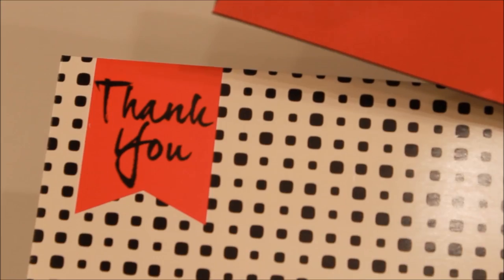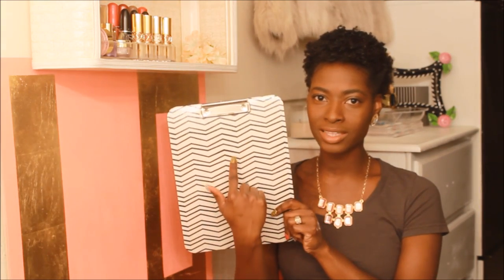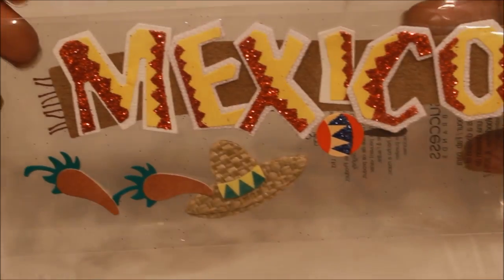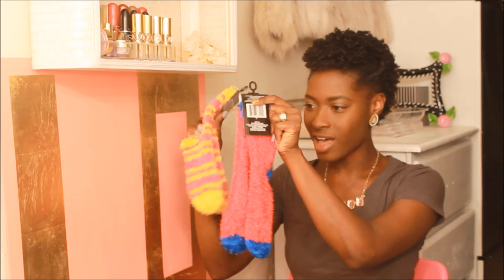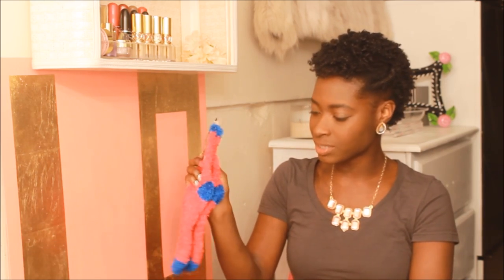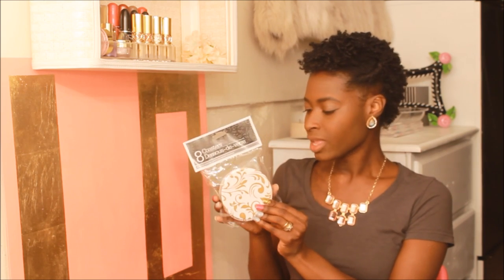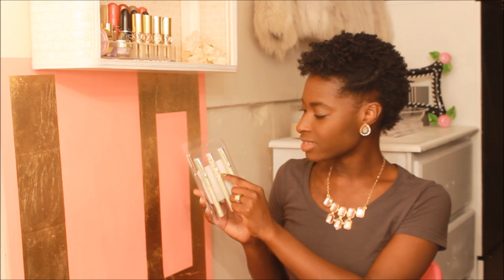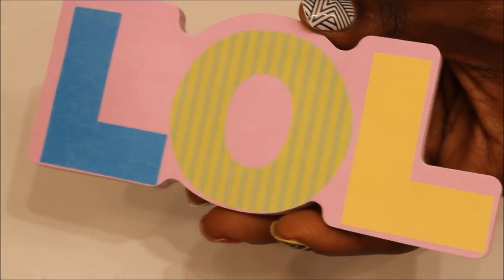Dollar Haul | Teresa Lawson